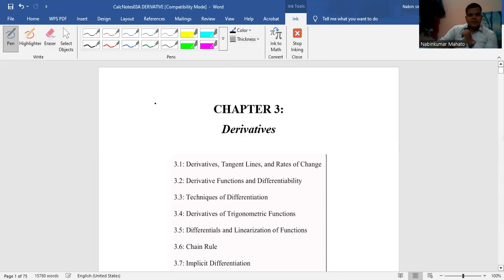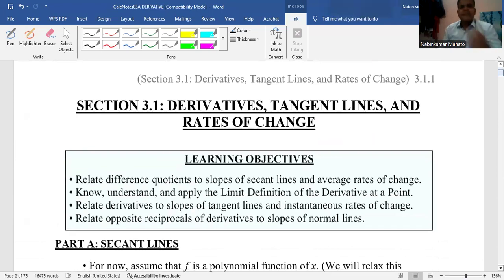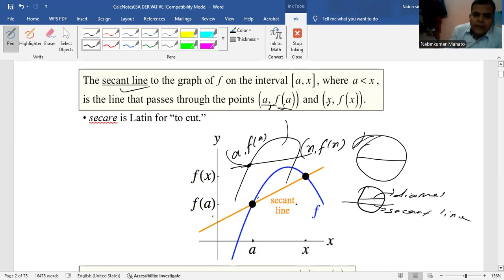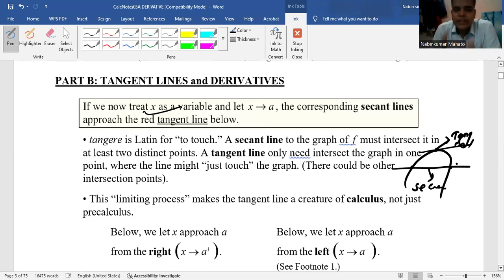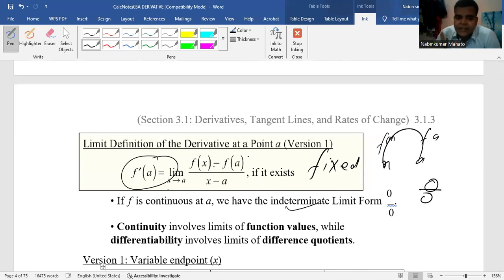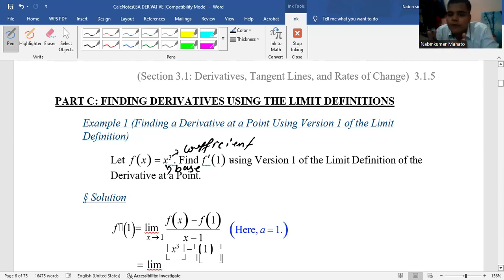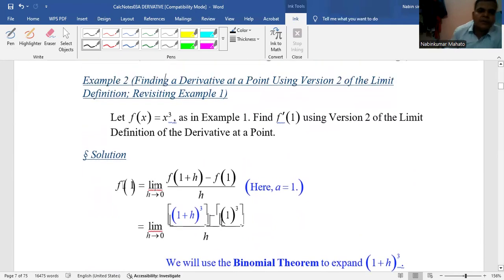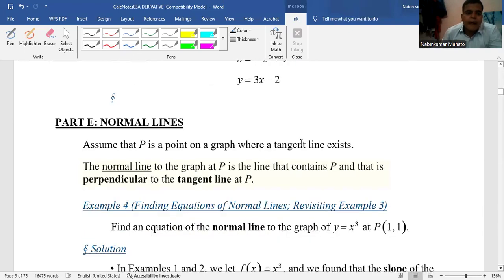Derivative by Nabin sir fpr class 11# viral